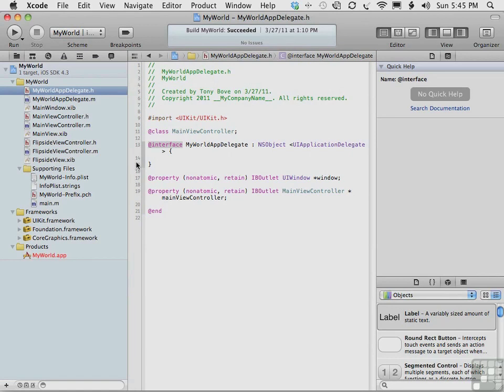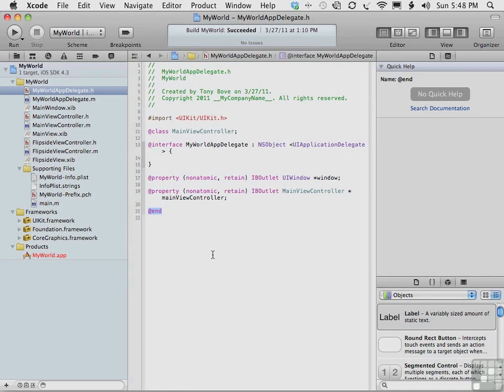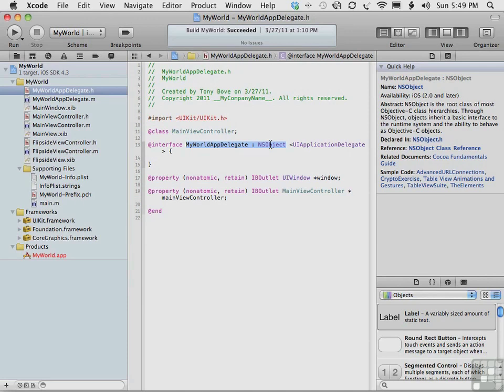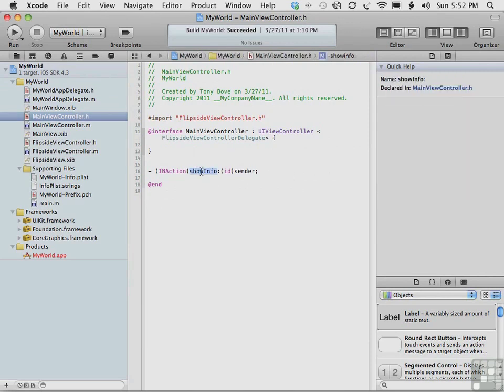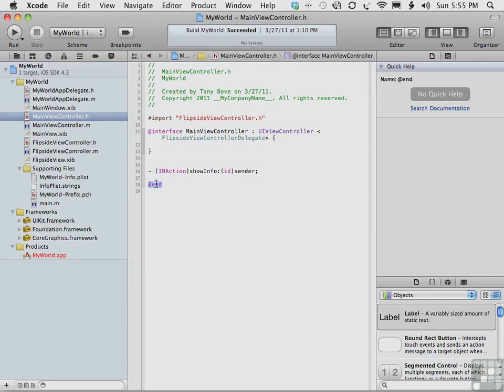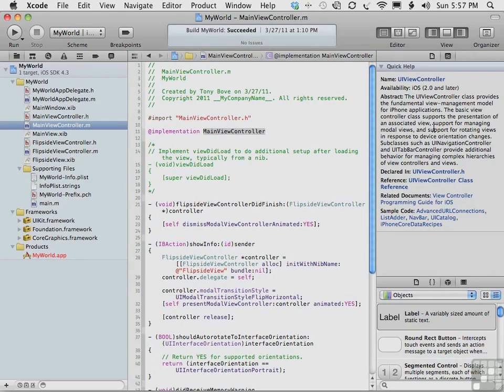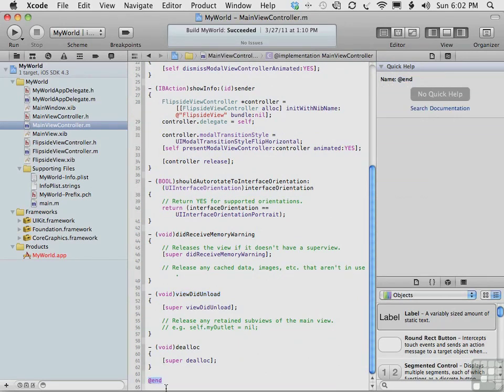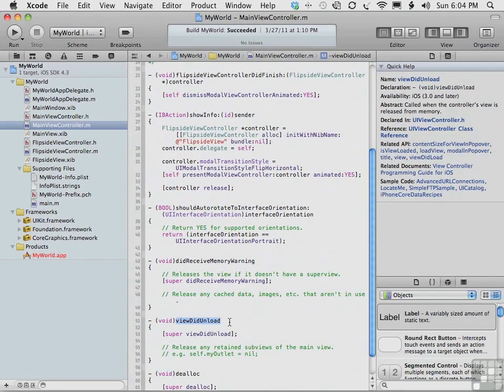0902 Using Header And Implementation Files